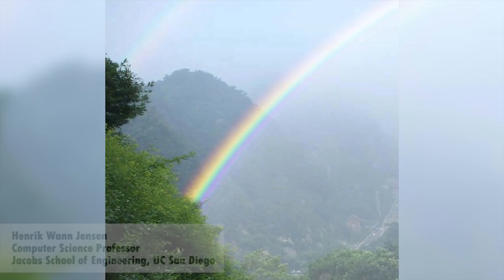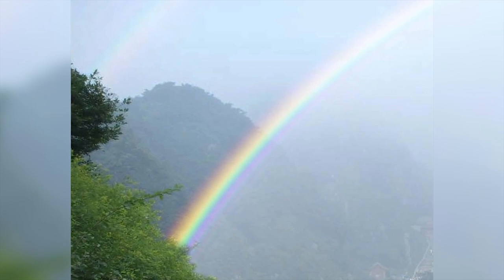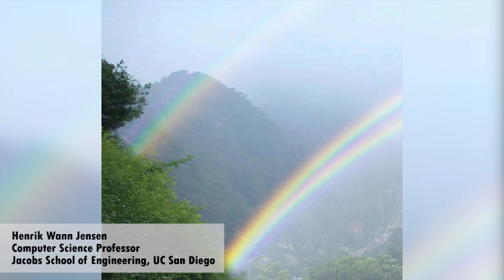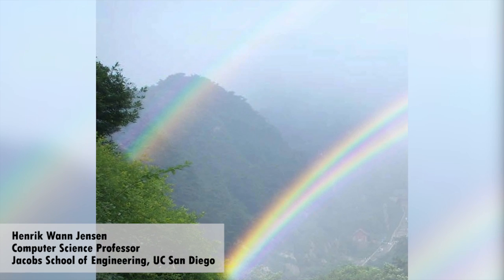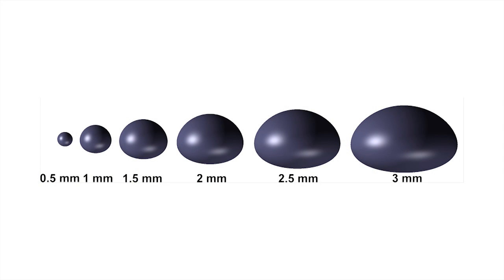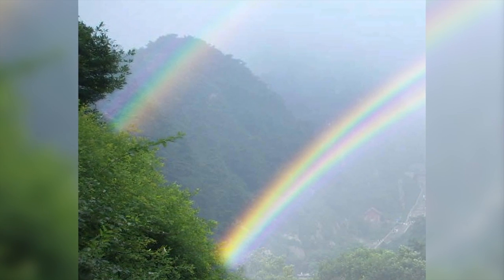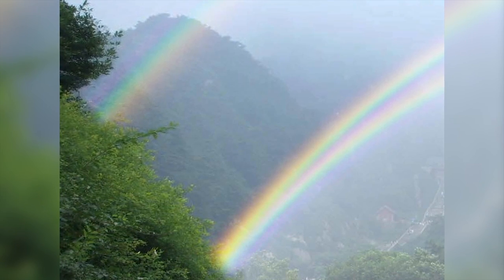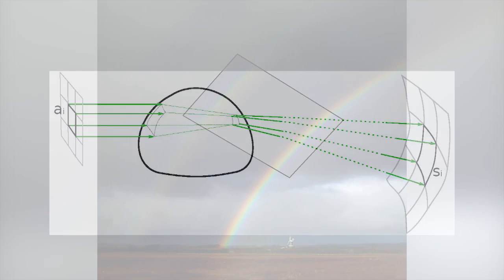The Physics of Rainbows (Narrated Slideshow)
Please turn the sound up on your computer. Somewhere over the rainbow there are laws of physics that were poorly understood—until now. A team of computer scientists at the Jacobs School of Engineering at UC San Diego have recently found a new way to simulate rainbows using computer graphics. In the process, they also elucidated how some types of rainbows form.
This new method allowed researchers to simulate a wide variety of rainbows: primary rainbows, secondary rainbows, red rainbows that form at sunset and rainbows that form in clouds. They were also able to simulate a rare phenomenon: a "twinned" rainbow that splits in two.